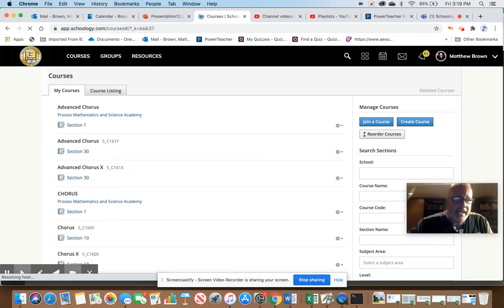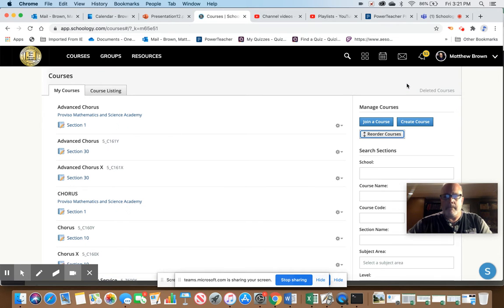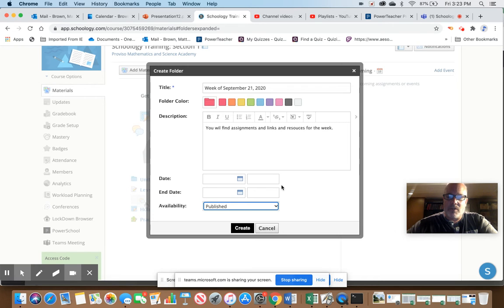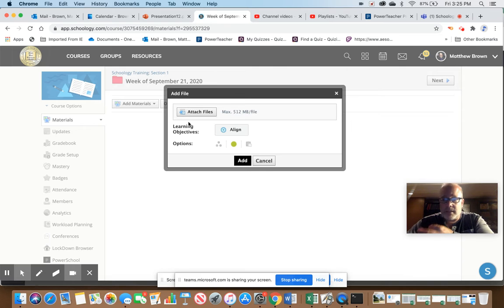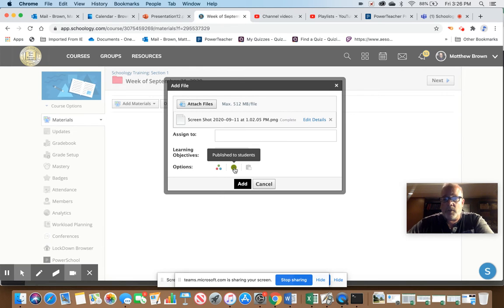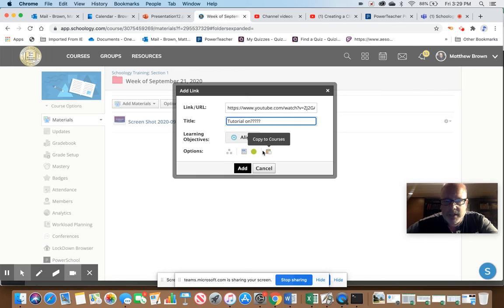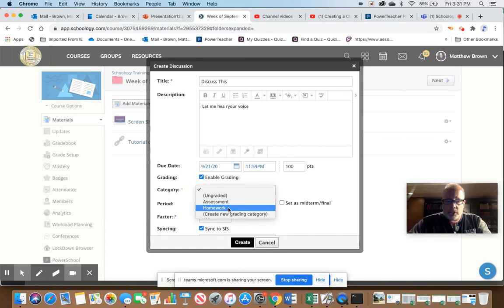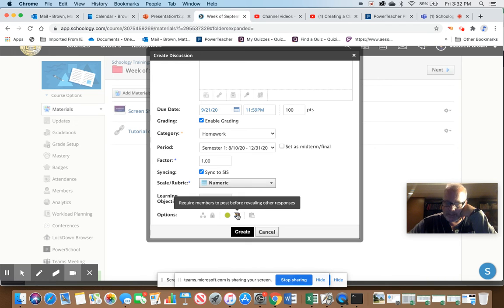SCHOOLOGY Creating Folders, Links and Files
After School training...simple steps to creating folders, links and files in Schoology